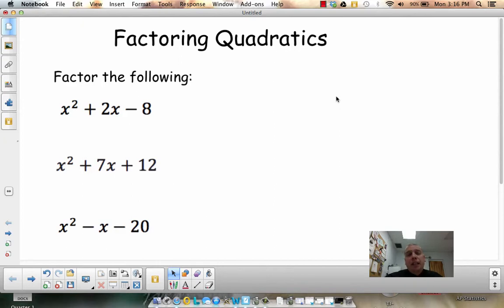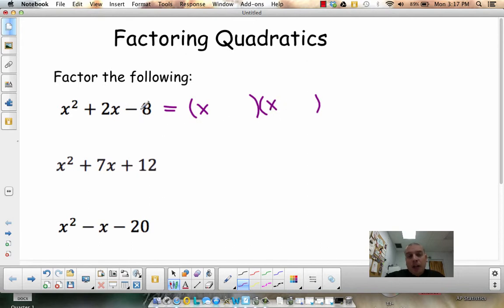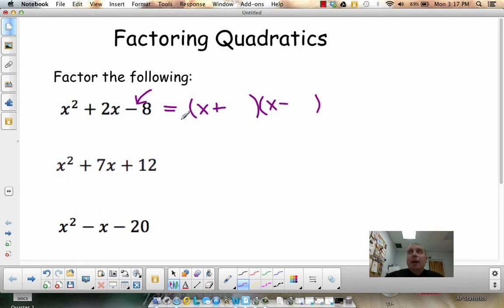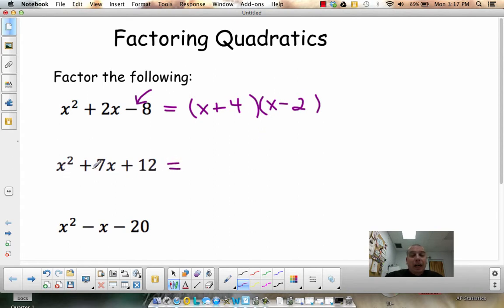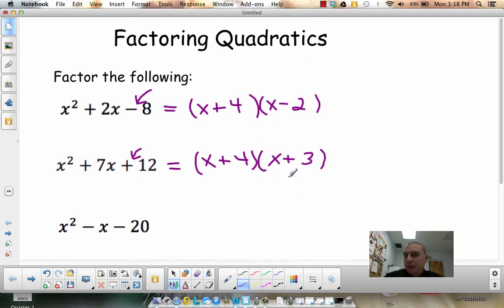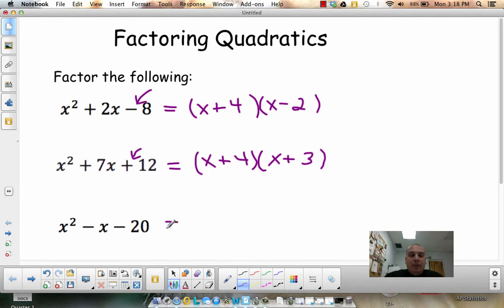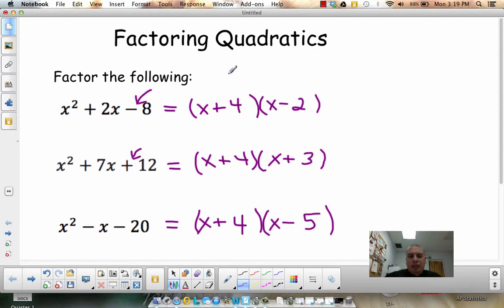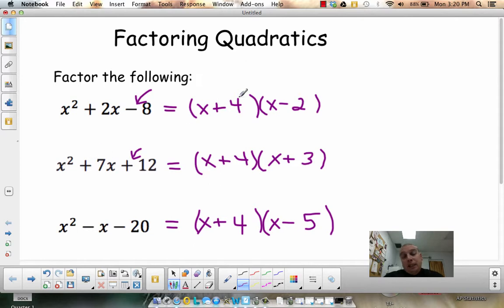Factoring Quadratics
This is for students currently taking my Algebra 2 college prep course.  These are examples from a major course assessment (MCA) study guide.  Instead of using valuable class time to review these problems, students had QR codes placed in the answer spot of the MCA review.